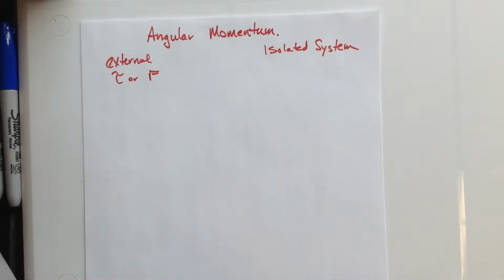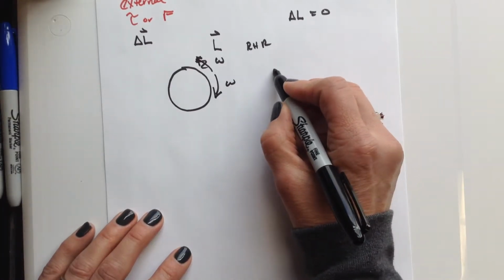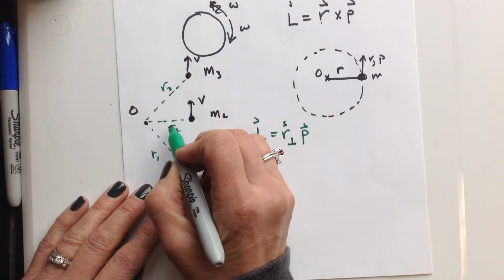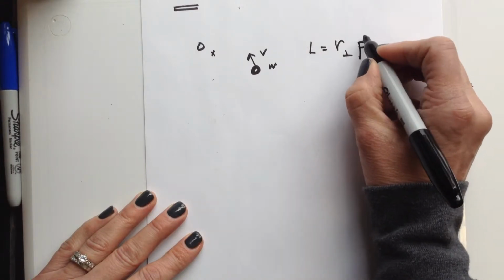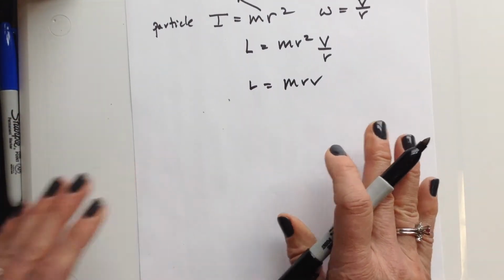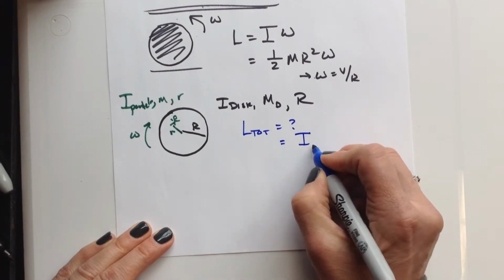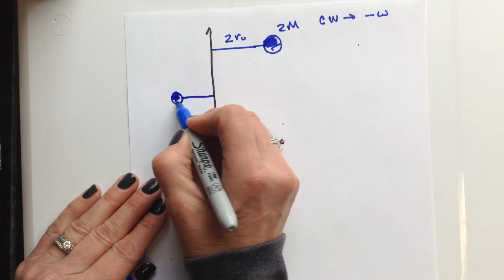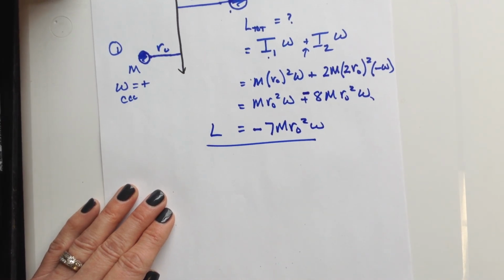Intro to angular momentum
How to calculate L for particle and extended bodies.